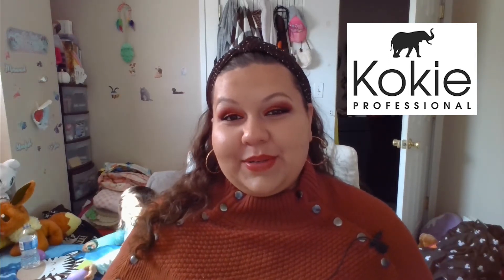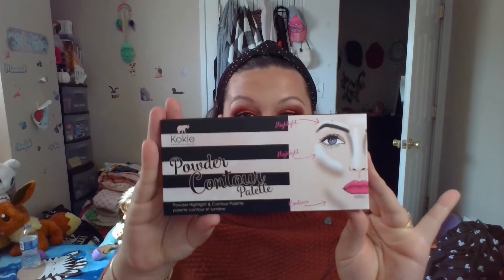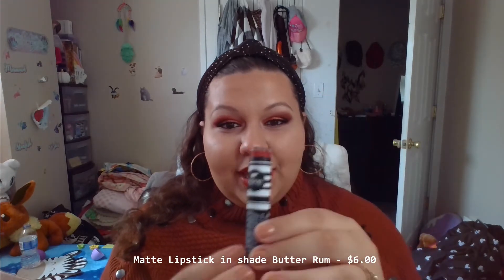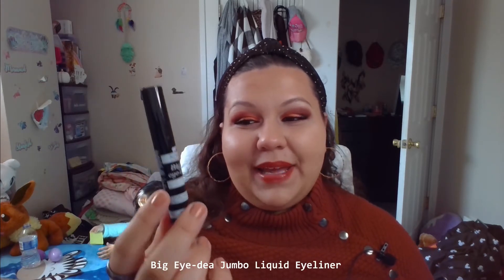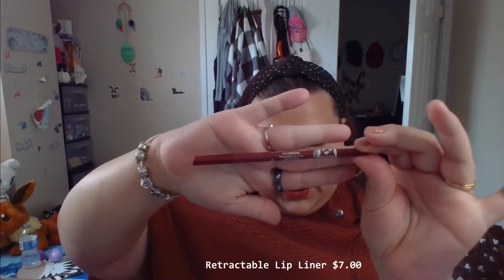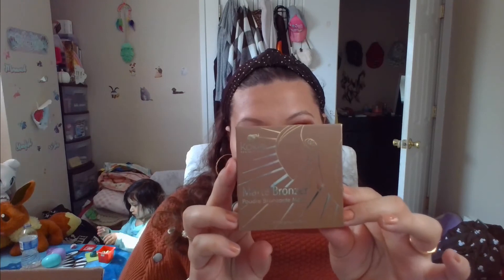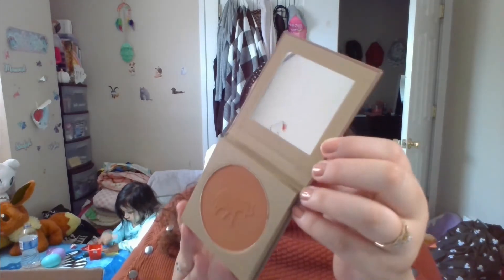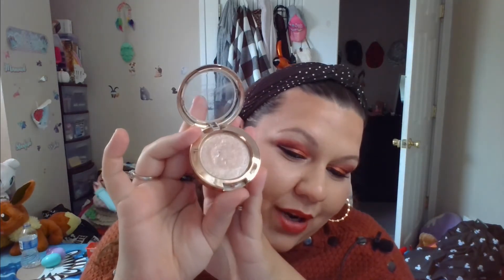Kokie Cosmetics September 2020 Mystery Box Unboxing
Unboxing the Kokie Cosmetics September 2020 Mystery Box. I purchased this mystery box at :

It was ONLY $25.00!

I used everything on my face today except the Matte Transformix Foundation.

Cover and Conceal Beauty Sponge - $5.00 (in mystery box)
+ received one free for purchasing a foundation.

Powder Contour Pallet - $15.00 (in mystery box)

Matte Bronzer - Heatwave - $8.00 (purchased separately)

Big Eye-dea Jumbo Liquid Eyeliner - $9.00 (in mystery box)

Full Cover Foundation - $13.00 (purchased separately)

Soft Glow Highlighter in shade Gleaming - $6.00 (purchased separately)

RETRACTABLE KOHL LIP LINER - in shade Aubergine - $7.00 (in box)

TRANSFORMIX - MATTE FOUNDATION MIXER - $7.00 (in mystery box)